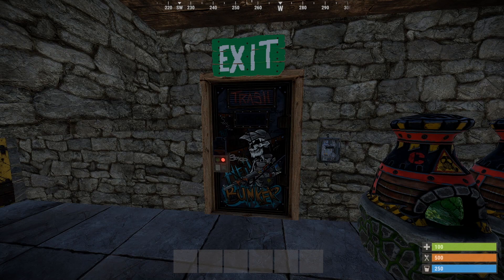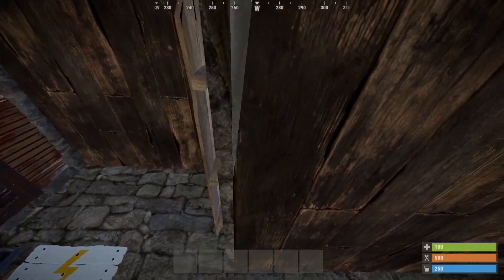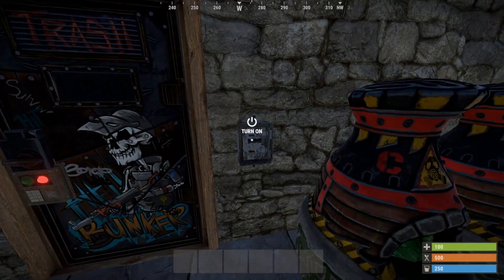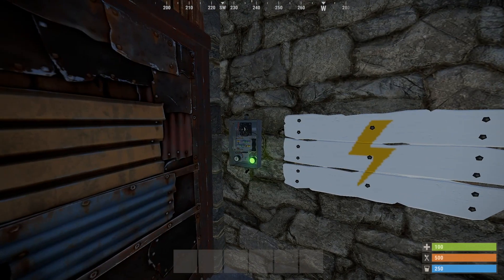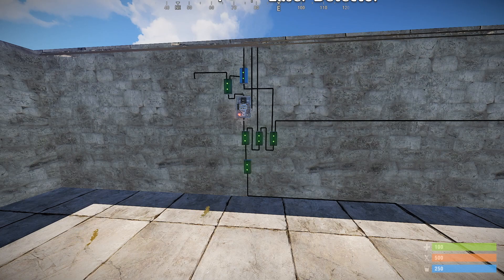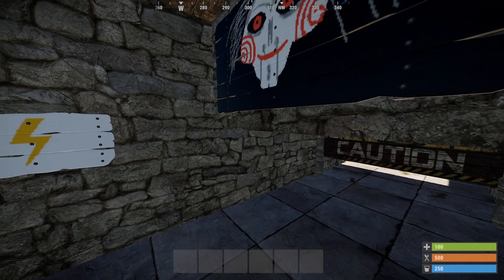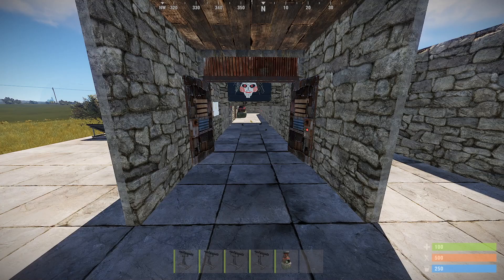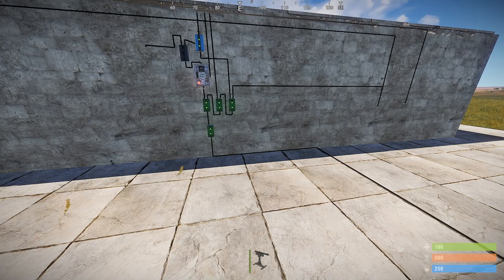(RUST) Electricity 101 - Electrified Tomb S02 Ep5 (Trap Base Module)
Welcome to Electricity 101!

This is the fifth episode of Season 2. We continue our look into trap/puzzle base module designs using electricity.